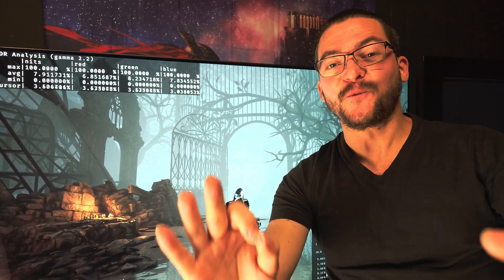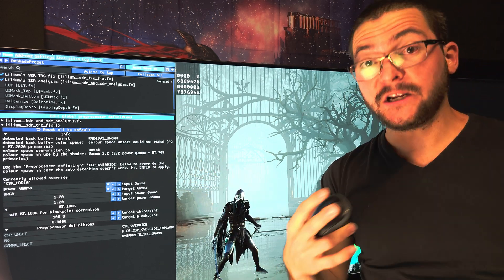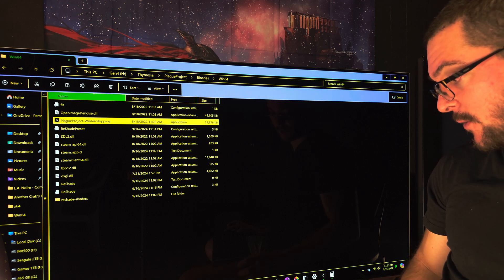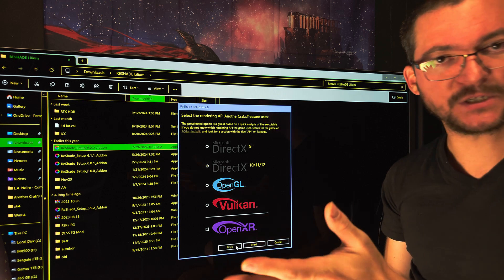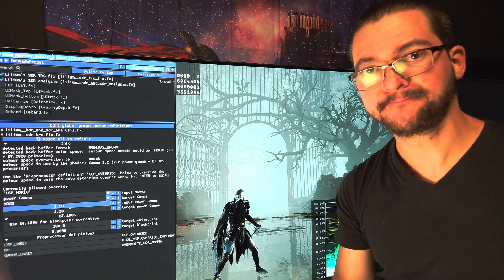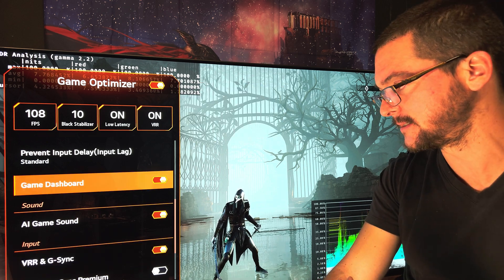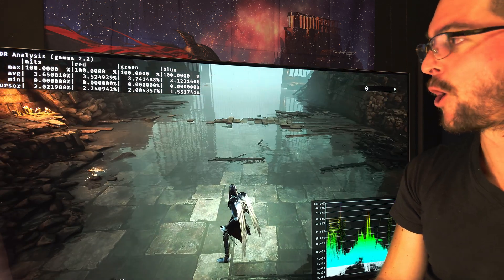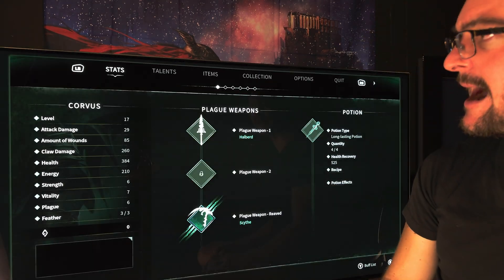Best and easiest Fix for Win11 AutoHDR. I highly recommend Thymesia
Force Win11 AutoHDR with Leodedge app